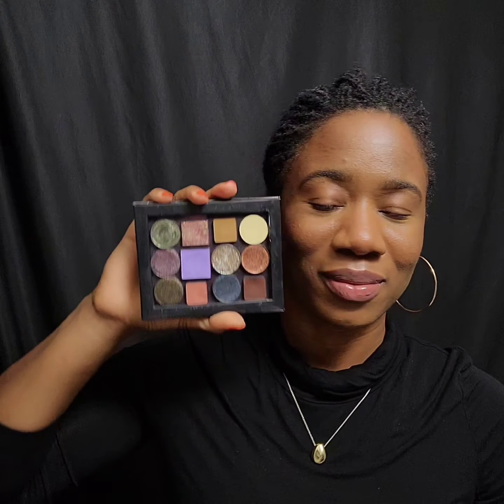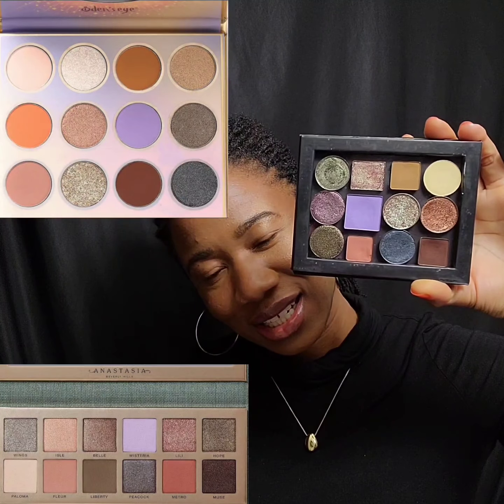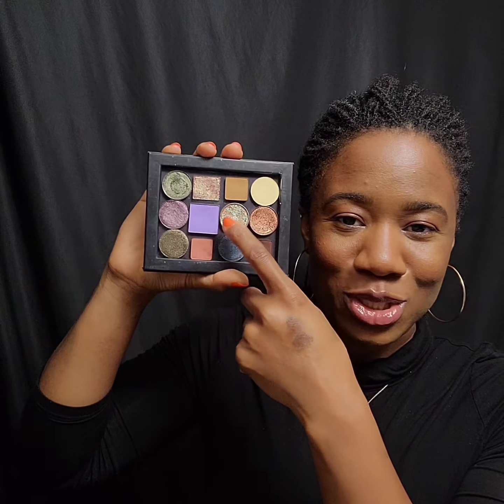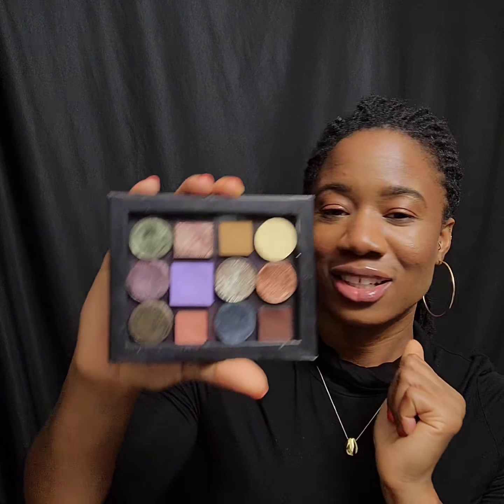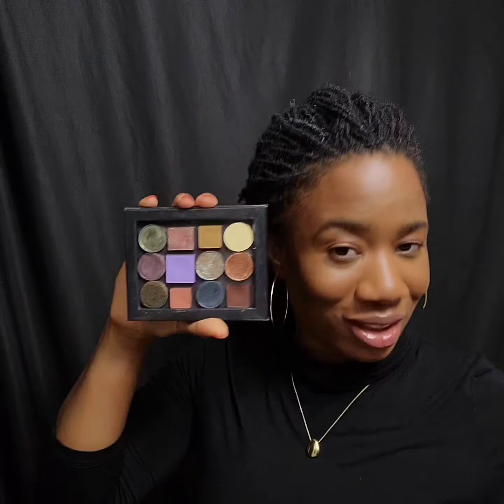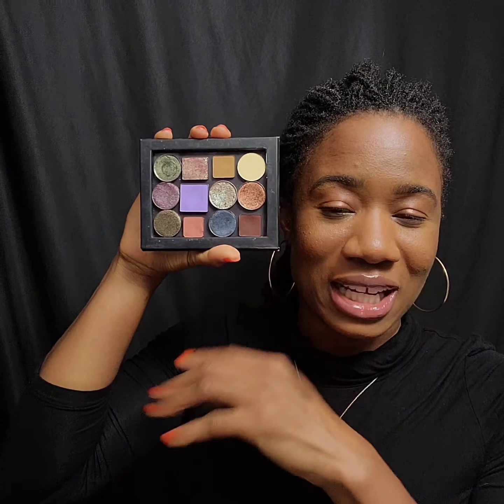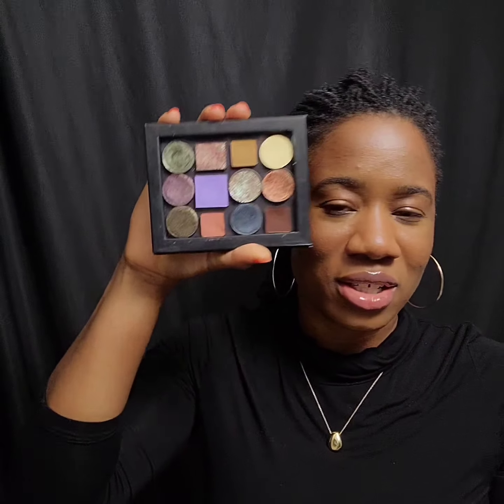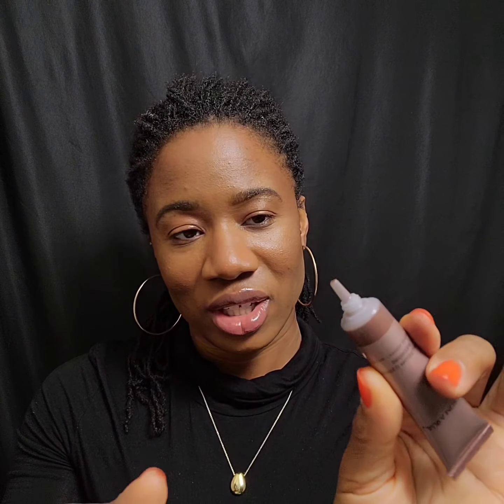DUPING THE VIBES: A Splash of Lavender Locmas2023 DAY 16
Duping the Vibes of the Odens Eye Solamane I Palette and The ABH Nouveau palette.   I hope you enjoy this video.  Looking forward to chatting with you in the comments section of this video and on  the next video.

✨Sydney Grace Cosmetics
Mellow Yellow
Pardoned Completely
Slayed
Deanna

✨Looxi Beauty
 For The Graham

✨JD Glow
Unexpected

✨ Lethal Cosmetics
Sequence

✨Clionadh Cosmetics
Bloodline

✨Natasha Denona
Uncovered (Mini Zendo)

✨Viseart
Mustard
Chocolate

✨Pretties For Your Face
Skadi

✨Saint Jane Luxury Skincare : Referral - $20 off $100+
✨Ana Luisa : Referral - Give a friend $30 off their first purchase
✨Come save money on Fetch with me! Sign up w/ code C1FV9 & get 2,000 pts (I have redeemed my points for Sephora and Ulta Gift cards in the past)
✨Love Nail Polishes? Shop my Favorite Nail Polish Brand ZOYA ( I earn reward points when you use my link)

890